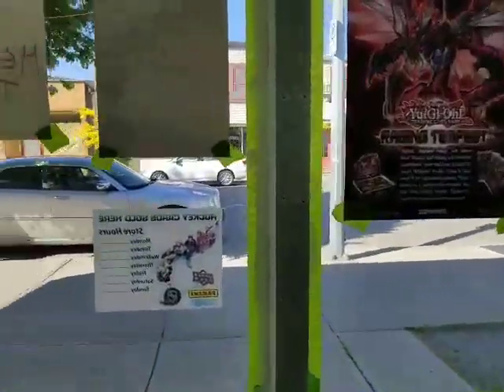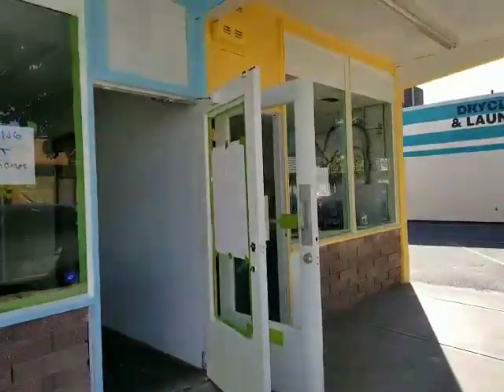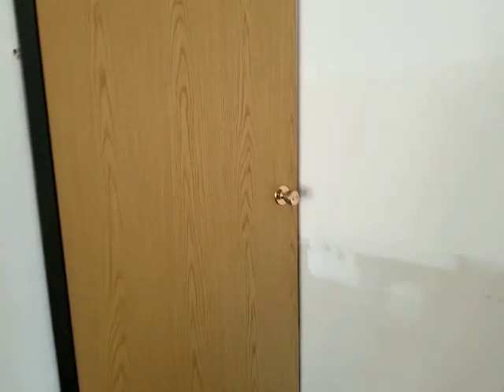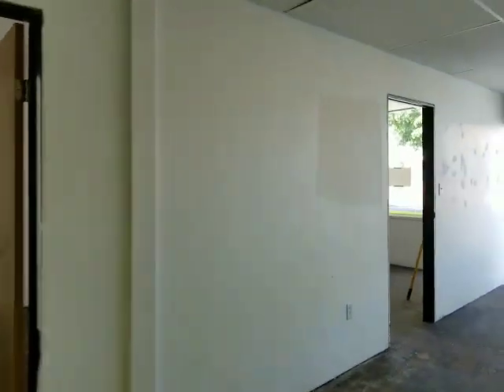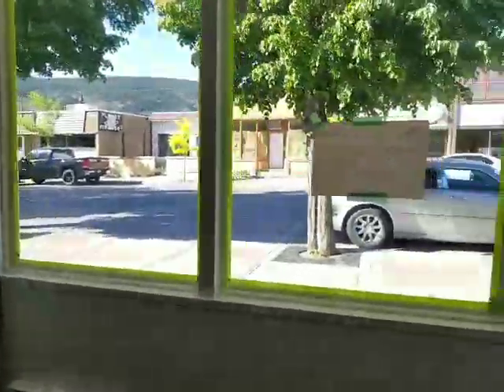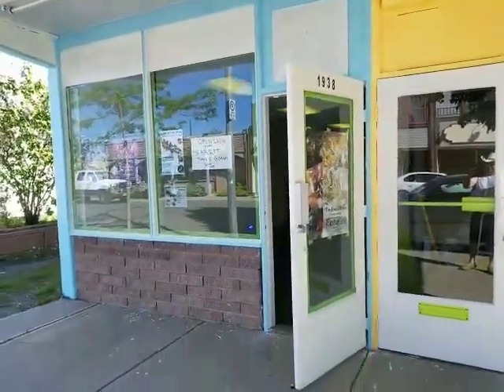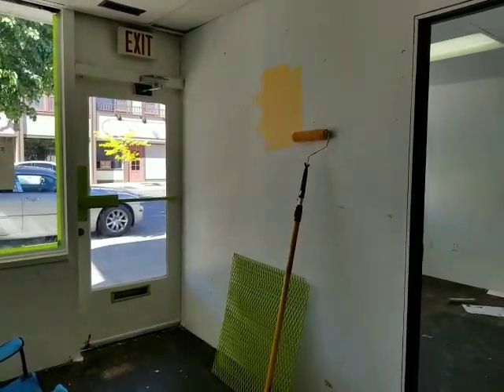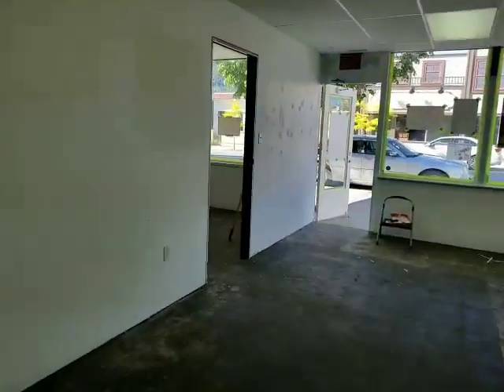Opening A Game Shop E19 GOODBYE VOID !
More painting!!   but the black void is diapering , The smell is gone ! Im so excited how this project is coming along !